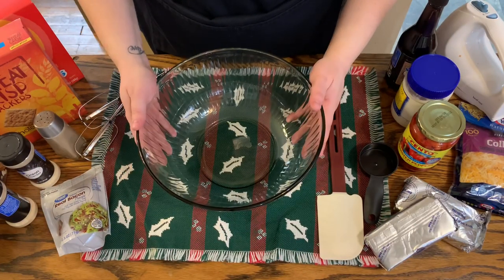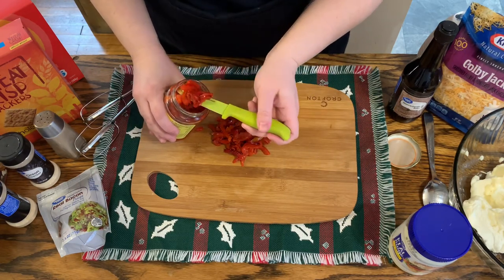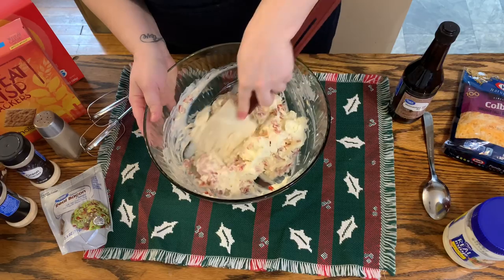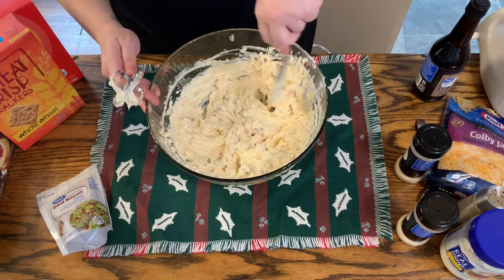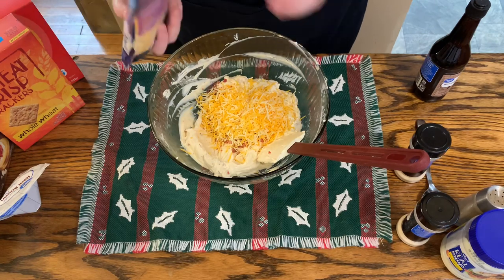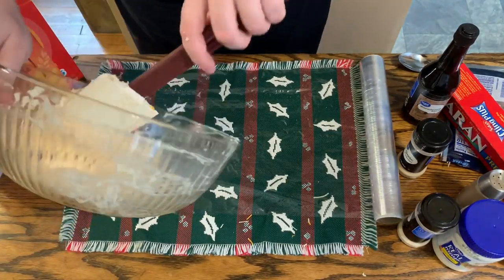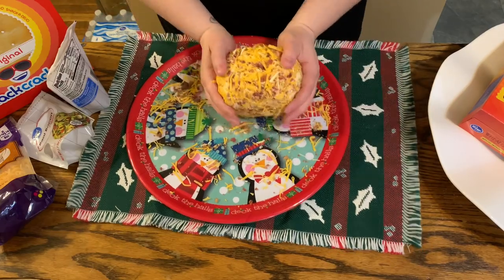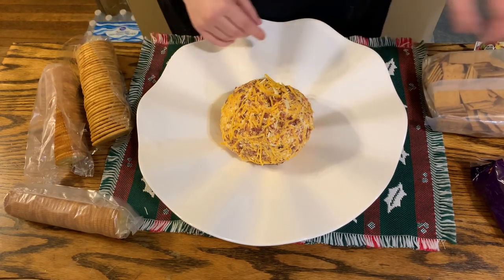Pimiento Cheese Cheese Ball || COLLAB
Recipe:

2 Blocks of cream cheese
1/2 c pimientos (no liquid)
1/4 c Mayo
1/4 c bacon bits
Pepper to taste
1 bag of Colby Jack
4-6 dashes of Worcestershire
2 tea garlic powder
2 tea onion powder
Extra bacon bits and cheese for rolling.

On My Way App!! Save money while driving!

southernwife_everydaylife

Music 🎶
iMovie